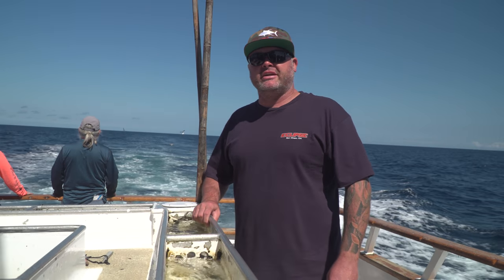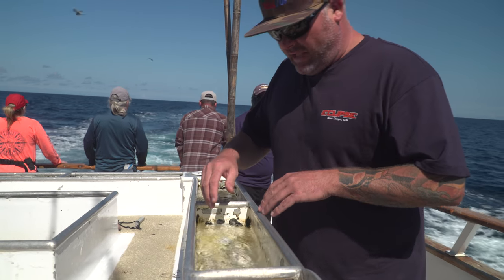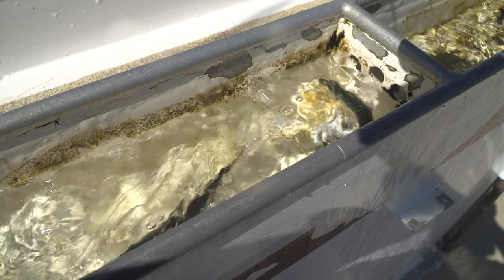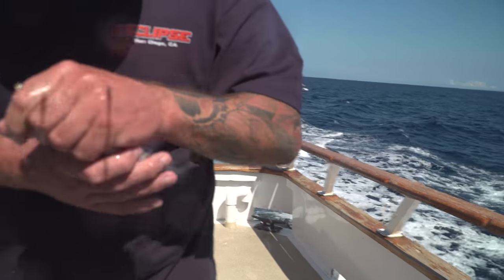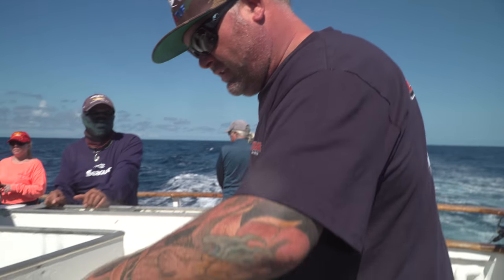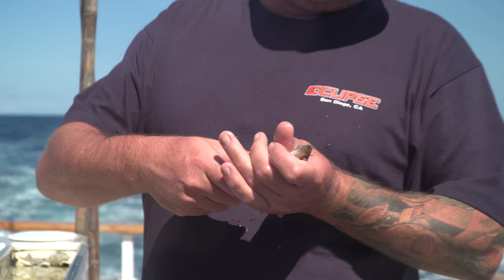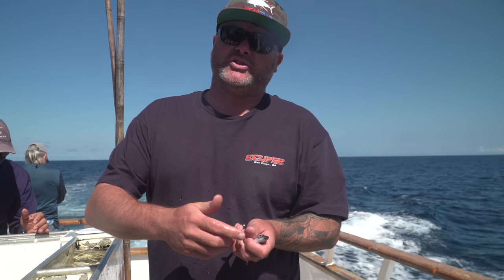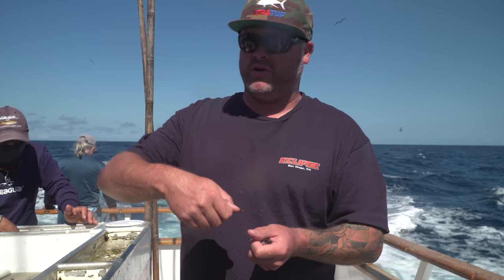Catch More Tuna With The Right Live Bait | SPORT FISHING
Capt. Eric from the Eclipse shows us how-to pick the right live bait to catch more tuna and yellowtail.
Use this link to shop at Dan's on-line store,